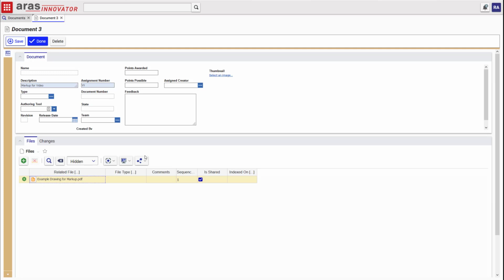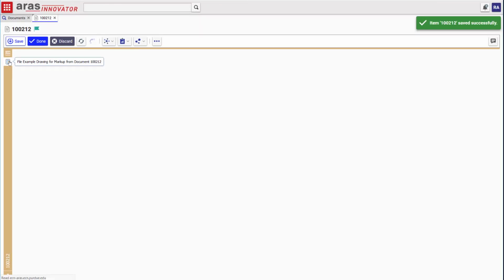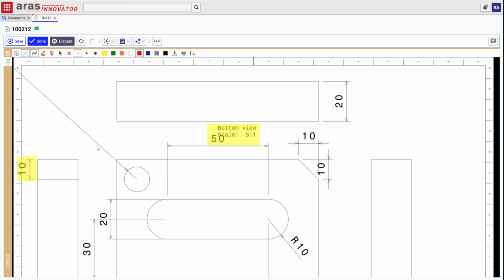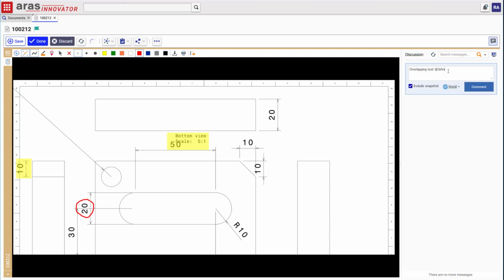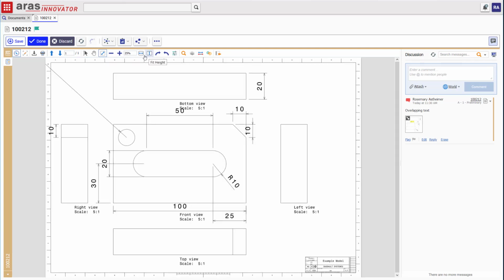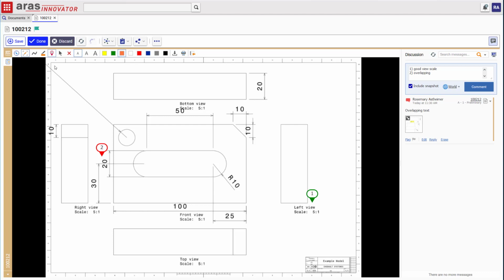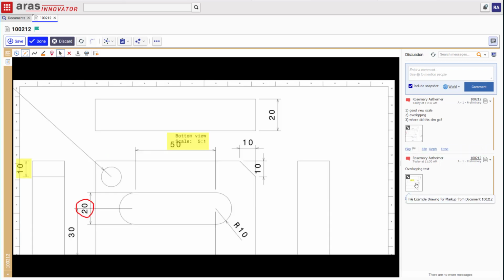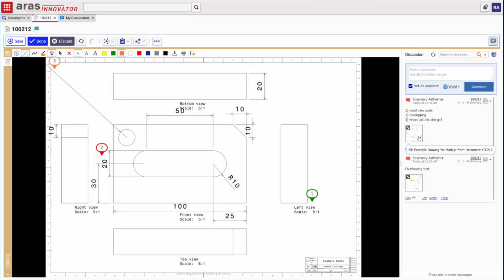Aras - How to Create Markup in Aras